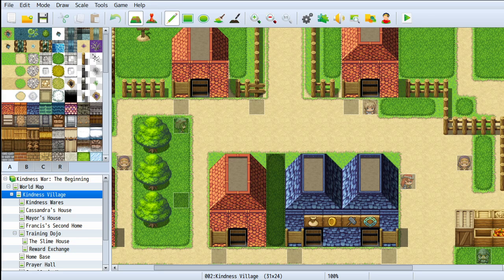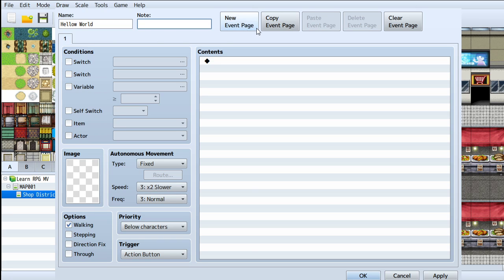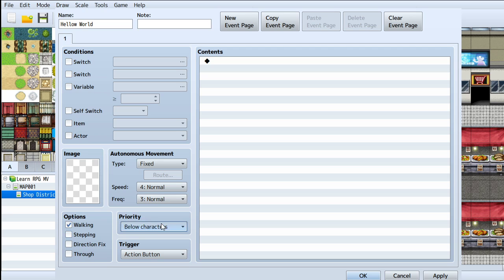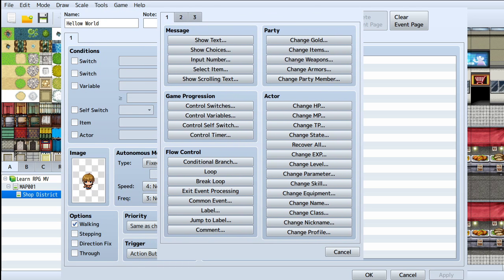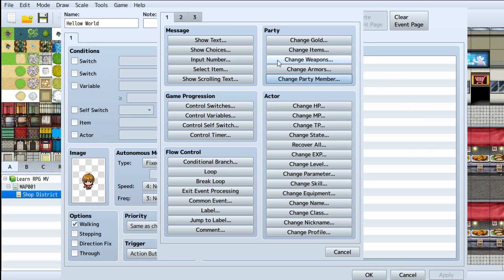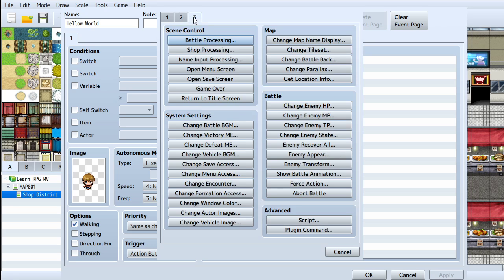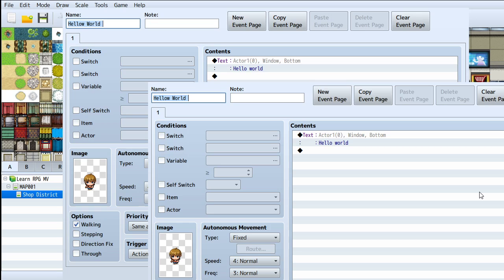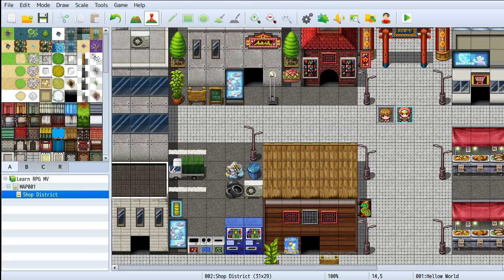Learn RPG Maker MV 2 "Event System and the First Events"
In this episode, we will be going over the event system in RPG Maker MV. We will go over the types of events you can program into your game. We will be using our first Show Text and Show Choices events as well.

EPISODE 3 PREVIEW: Switches, Self Switches, and Conditional Branches

In the next episode, we will be talking about game progressing material. This includes the introduction to switches, self switches, and conditional branches. Each of these are vital in game development, because without them, the game breaks.